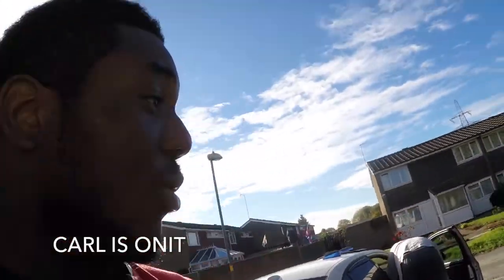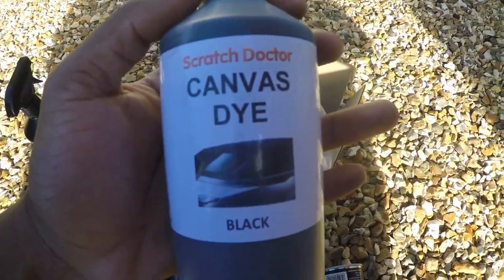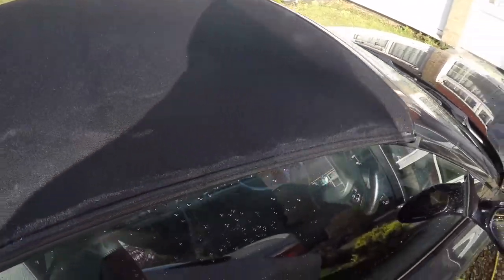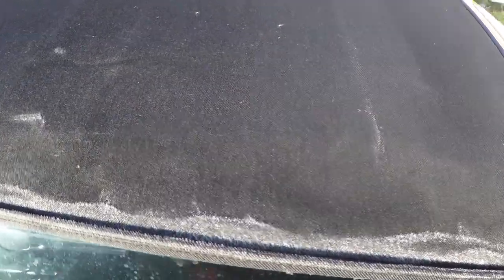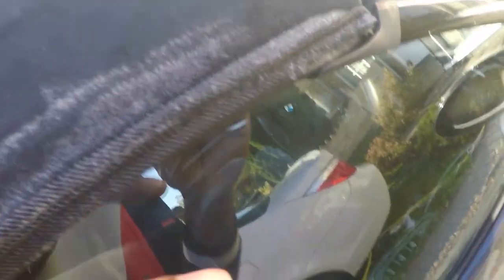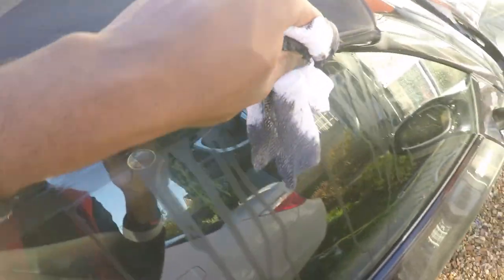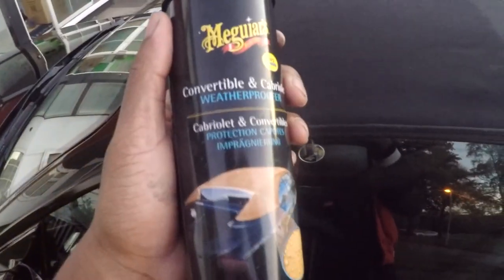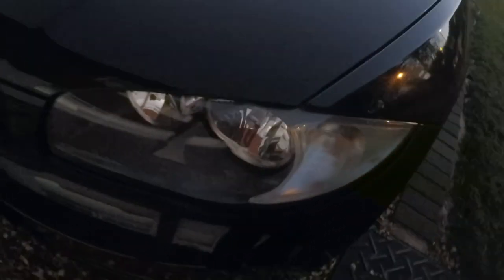Restoring Black Softop Convertible Roof Colour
The colour of the roof over time has faded and I’ve used some products, that have virtually refreshed the look of the convertible softop roof, after 10 years of no treatment.

Products used:
▪️Black Convertible Roof Canvas Dye Kit

▪️Meguiars Convertible Fabric Roof Cleaner & Protector

▪️Karcher K2 Pressure Washer

🔹 Current mod list for the BMW 1 SERIES E88, (many can work on E87/E82/E81):
🔸The Sat nav Android Head unit fits the BMW 1 Series E88, E87, E82 & E81

Fits BMW 1 Series E88 E87 E82 E81 (Pre-LCI)

Fits BMW 1 Series E88 E87 E82 E81 (LCI Facelifted)

🔸Link to LCI Facelifted Carbon Fibre M3 side mirror covers

▪️ Car Interior Light with app
▪️Link to Ice White/ Blue 6K H7 HID Xenon Conversion Kit (55w) (Universal fits many different cars and models)
▪️Link to Carbon Fibre Wrap For BMW Badge Emblem I used
▪️Link to - BMW 1 Series E82 E88 M Performance Style Quad Diffuser black (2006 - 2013):
▪️Link to BMW Alloy Wheel Centre Caps & M-Sport Badge Emblem (68mm)
▪️Link to Smoke Black Gloss Vinyl Headlight Taillight Transparent Tint Wrap
▪️Link to 70% Isopropyl Alcohol (Use to clean surface)
▪️Link to Tool Box

This is where to get a Metal card with upto 8% cashback free Netflix, Spotify, Airport Lounge & Passive income to sign up for Crypto.com and get $25 USD Referral code - yg4qwafqyt